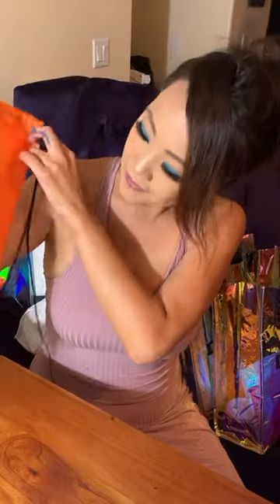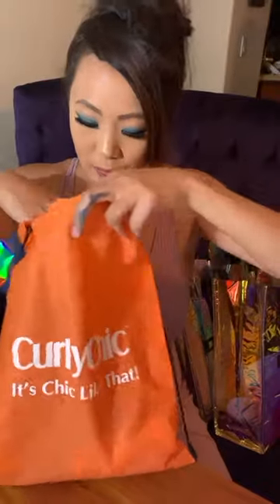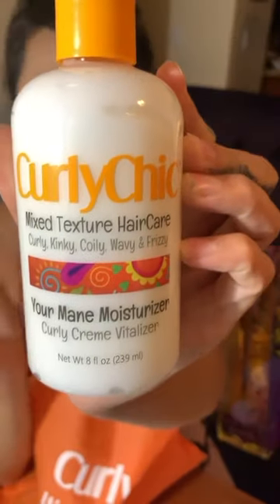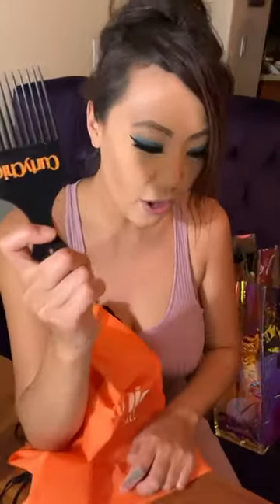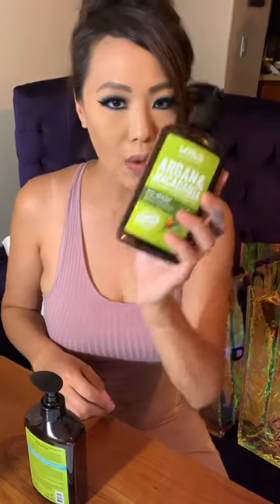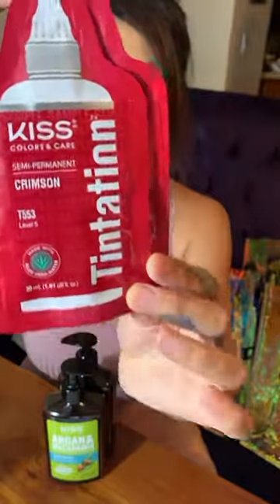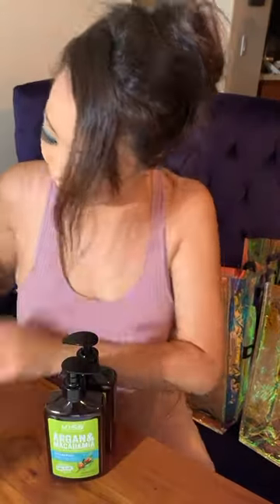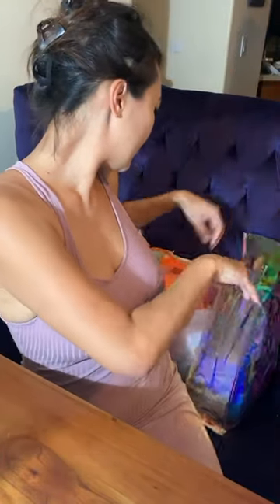BeautyCon LA 2019 Haul + Experience | Giveaway Details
😊 Smart Phone Friendly! View in Vertical Format! 😊

Hey GEM Beauties!!?!

This video is going to be a long haul!! This is everything that I was able to get for free at BeautyCon. We’re talking full size products, samples and miscellaneous randoms. I also show you a couple items that I purchased too. So if you’re into these kind of hauls, like talking about different products, knowing the value you are able to get and want to hang out with me, please watch and enjoy. ☺️☺️ Thank you for viewing my channel, I am new around here. And then in either Facebook or YouTube, tag your best friend in the comments below. Want more details about the giveaway and how to enter please watch this video, I mention it three times throughout. 😉😉 Good luck and thank you for hanging out with me!!
Love you guys xxo 💜💜💋

Jump into the haul @ 12:00
Price tag @ 1:06:00
What I actually bought @ 1:07:24
Overall experience/comparison @ 1:09:23
Giveaway details @ 9:33

    Find me at
 Julie Gebauer